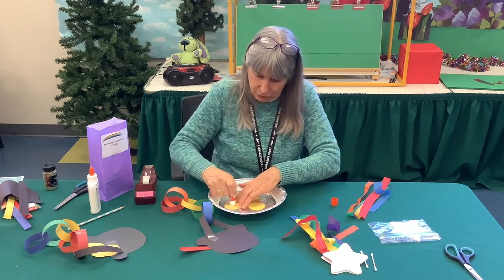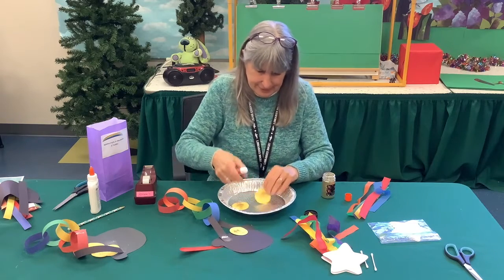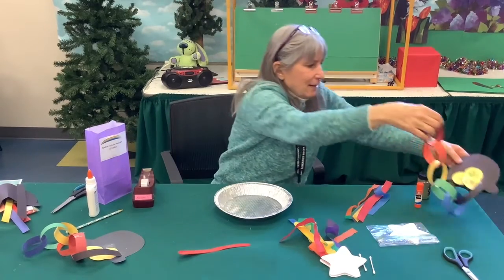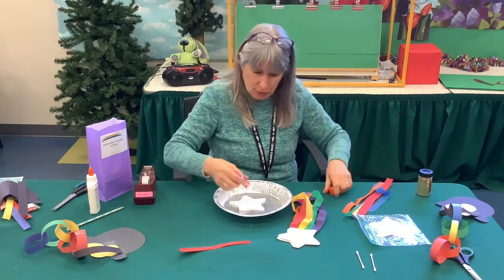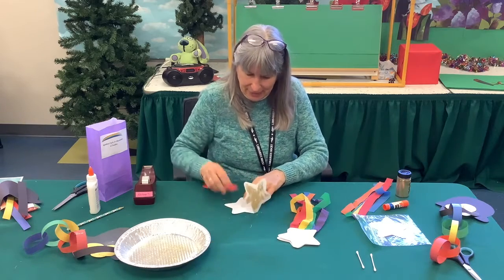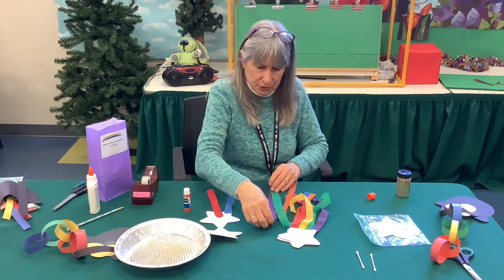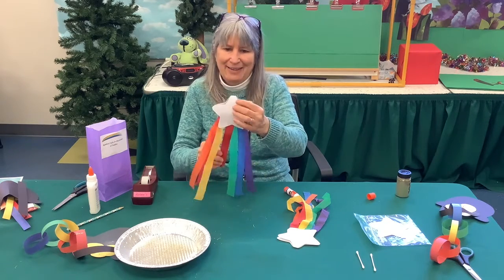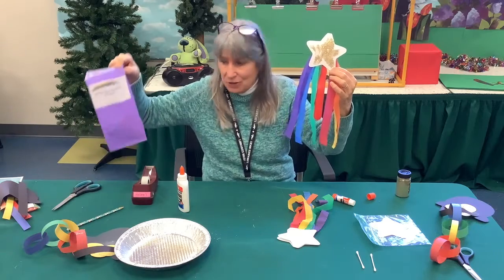Craft-Along: Rainbow Crafts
Join us for a fun RAINBOW craft-along with Ms Mary Lou. This is a TAKE & MAKE kit you can pick up starting March 1st. Call to reserve a kit and schedule a curbside Pick-Up time.